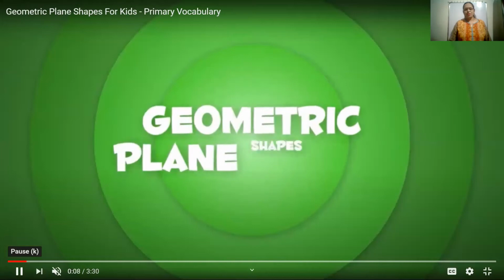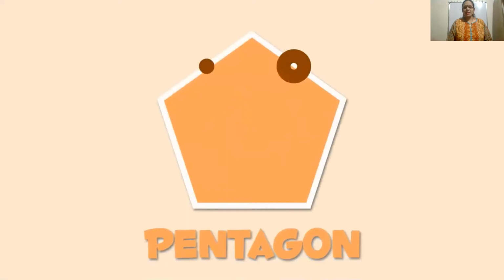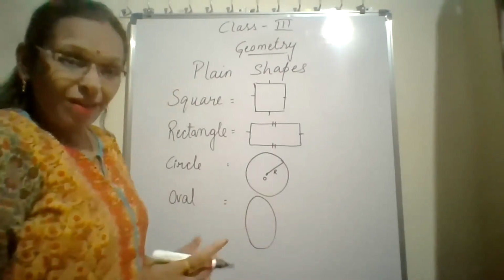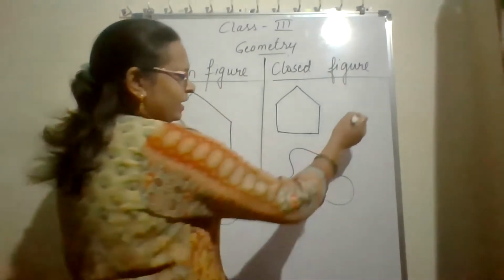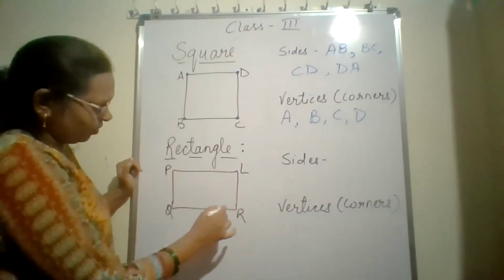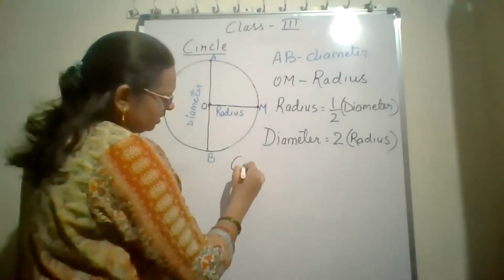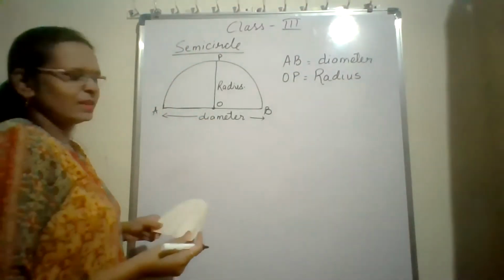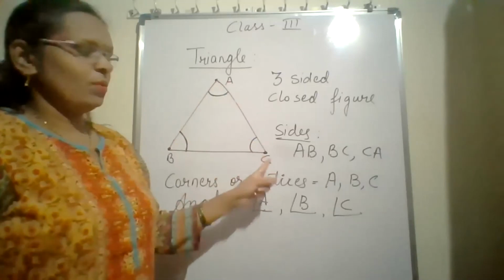Grade III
Geometry